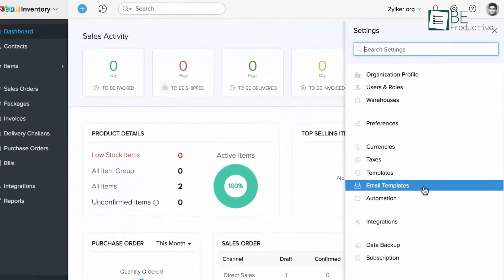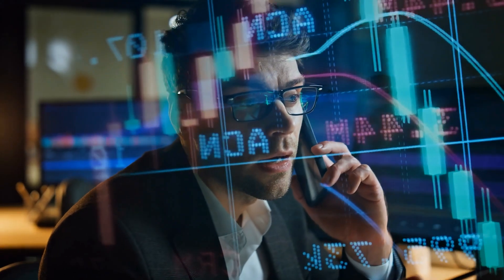Top 7 Bookkeeping Software for Small Business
Find out the top 7 bookkeeping software we use daily to enhance our office workflow with improved accuracy, time savings, and efficiency. From QuickBooks to OneUp, each tool offers unique features suitable for small businesses, including automated reminders, multi-currency support, and AI-powered insights. Check out how these solutions can streamline your financial management and drive your business forward.